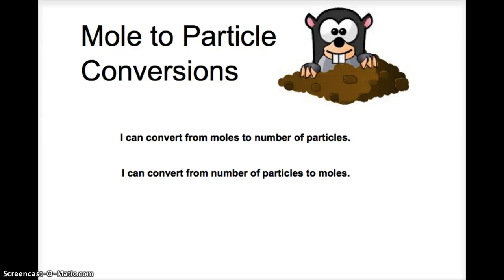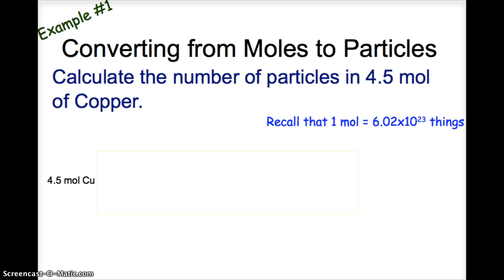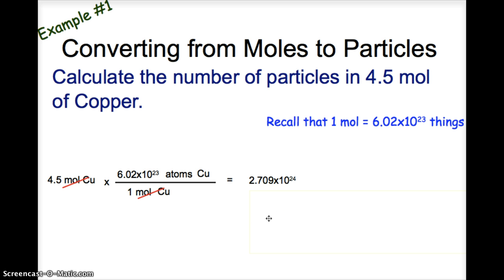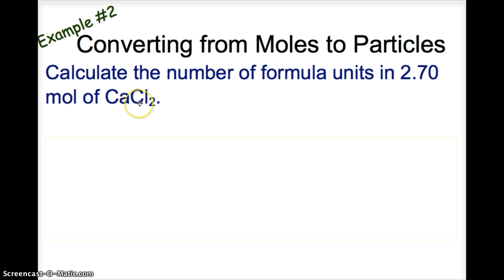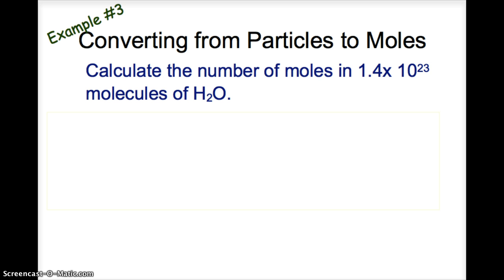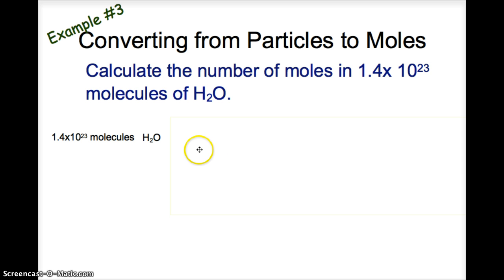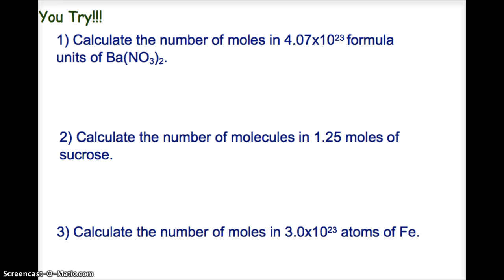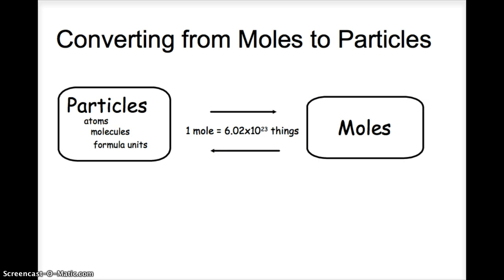EPHS Moles to Particles